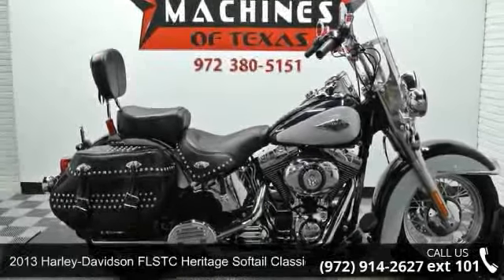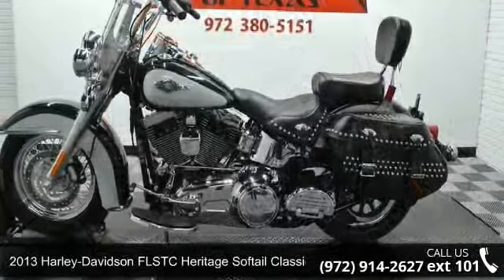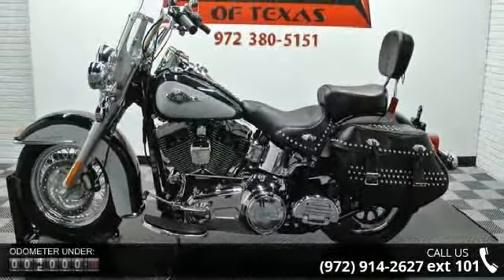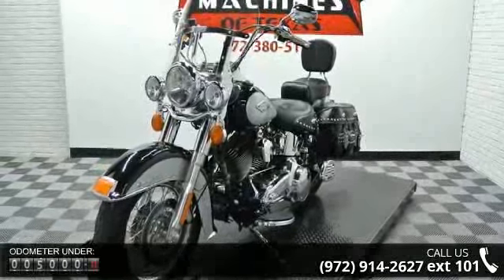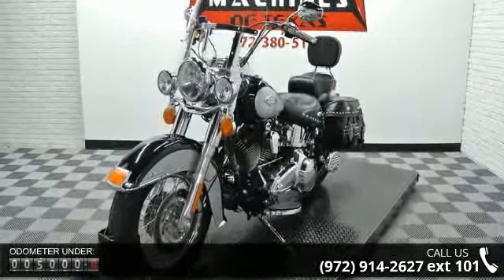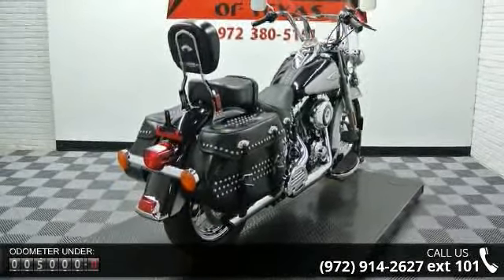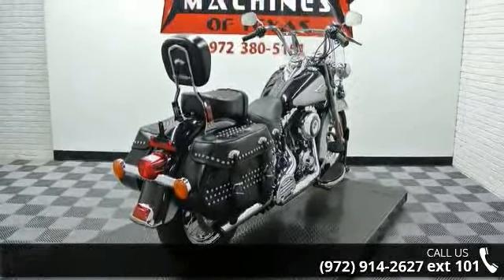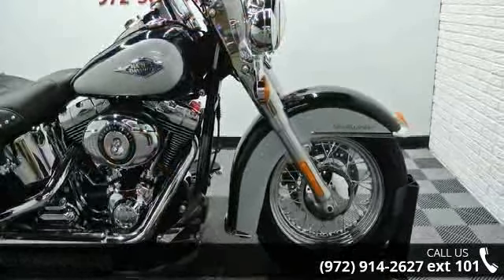2013 Harley-Davidson FLSTC Heritage Softail Classic - Dre...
*BOOK VALUE $16,235*FINANCING AND EXTENDED WARRANTY AVAILABLE.YOU ARE LOOKING AT A 2013 HARLEY DAVIDSON HERITAGE SOFTAIL CLASSIC (FLSTC) WITH ONLY 4,604 MILES ON IT. IT IS MIDNIGHT PEARL AND BRILLIANT SILVER PEARL IN COLOR AND POWERED BY A 1690CC (103") FUEL INJECTED ENGINE AND 6 SPEED TRANSMISSION. THE BIKE COMES WITH 2 KEYS.  CHROME PASSENGER FLOORBOARDS AND VANCE & HINES SLIP-ON MUFFLERS HAVE BEEN ADDED TO THE BIKE. THERE ARE NO SCRATCHES, DENTS, OR DINGS THAT I CAN FIND. THE CHROME AND ALUMINUM ARE IN VERY GOOD CONDITION. THE TIRES HAVE GOOD TREAD LEFT ON THEM. IF YOU ARE LOOKING FOR A REALLY NICE HERITAGE SOFTAIL, PLEASE CONSIDER THIS ONE.